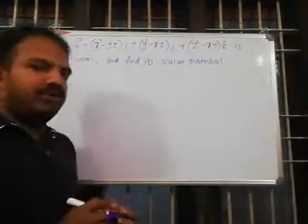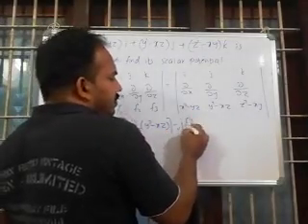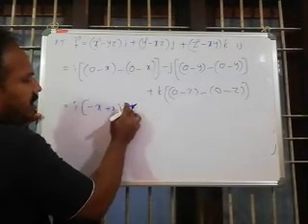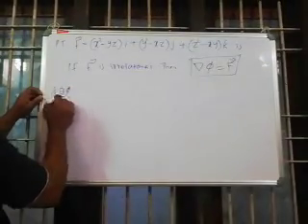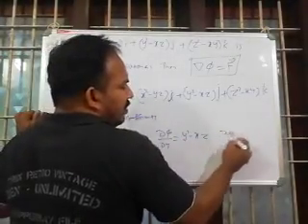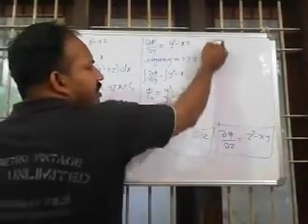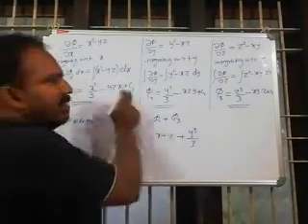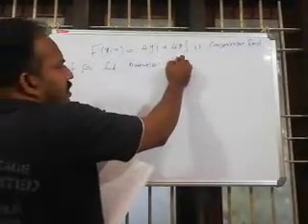MAT-102 (2019-scheme) module-1 part-1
Irrotational or conservative field